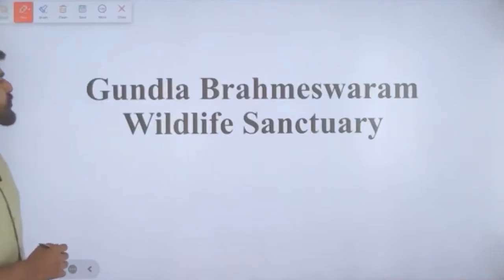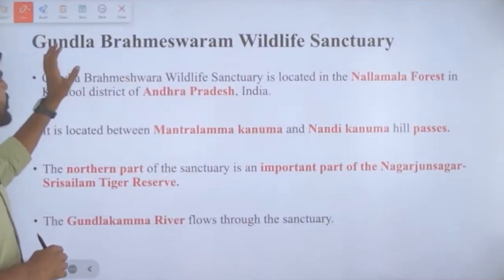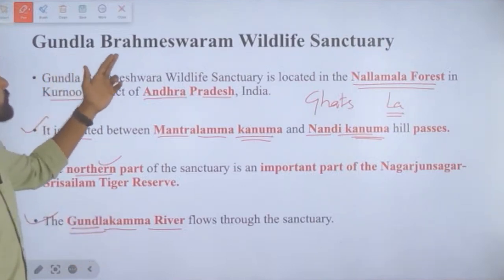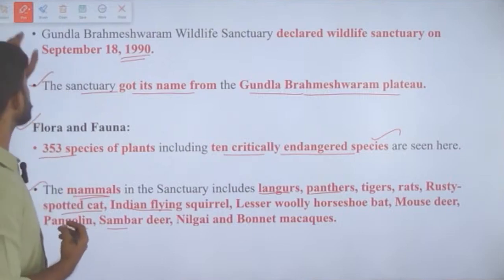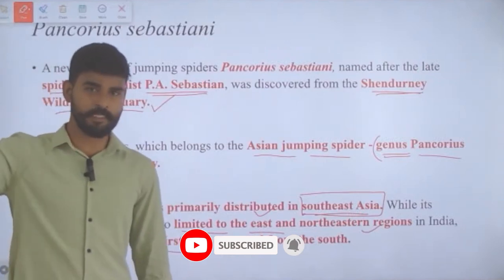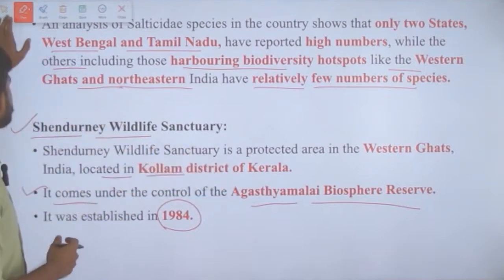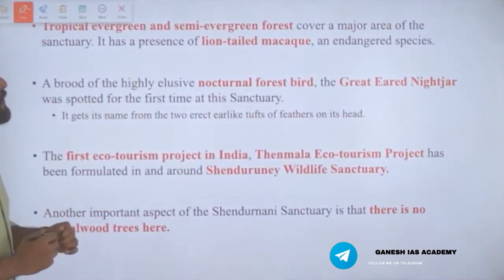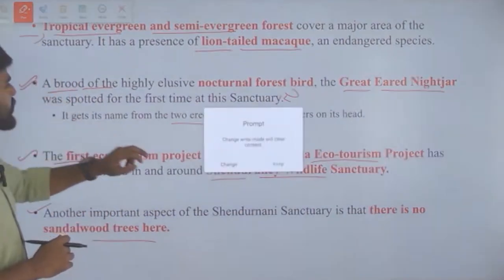GUNDLA BRAHMESWARAM WILDLIFE SANCTUARY - EXPLAINED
In this video let us discuss about Gundla Brahmeswaram wildlife sanctuary, it's geographical and environment features from the perspective of UPSC Prelims and Mains.